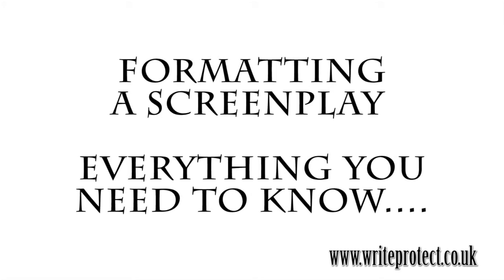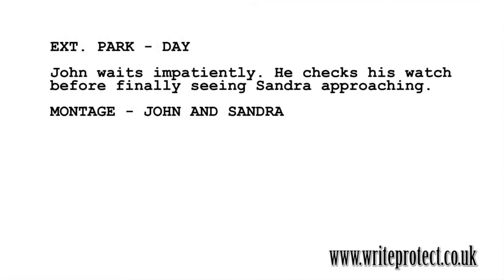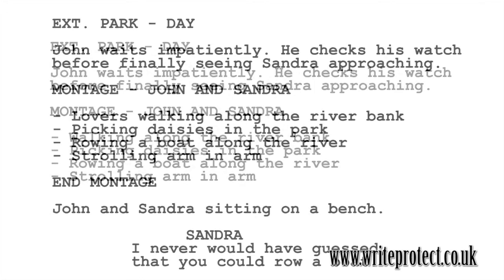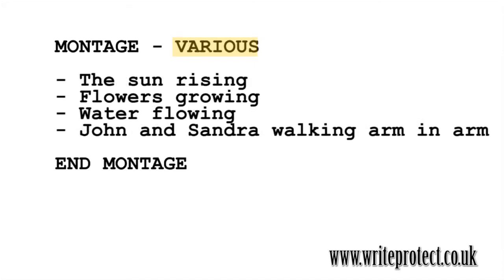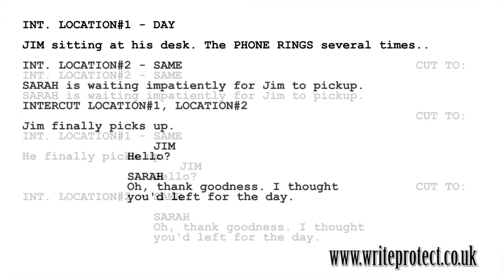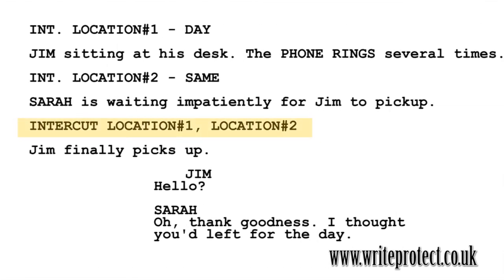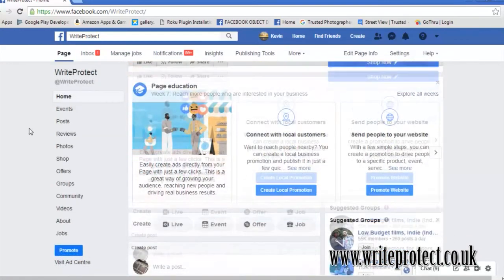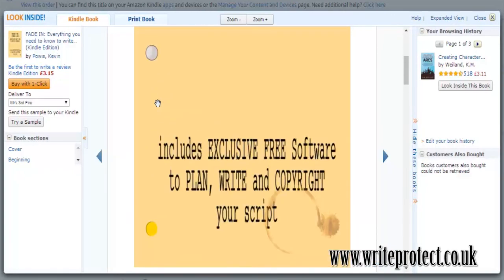Everything you need to know about screenwriting : Episode II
In this episode we cover, SLUGLINES, MONTAGES, SERIES OF SHOTS, INTERCUT, OVER BLACK and SUPERIMPOSE